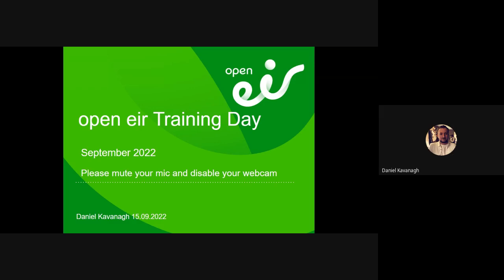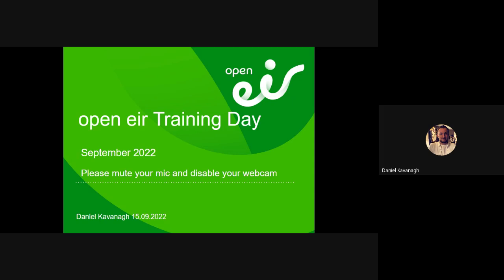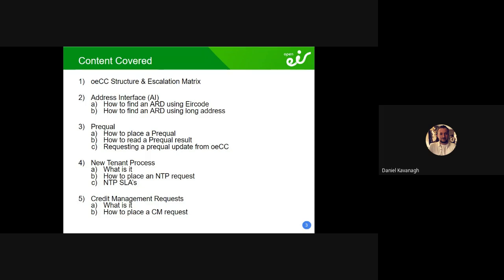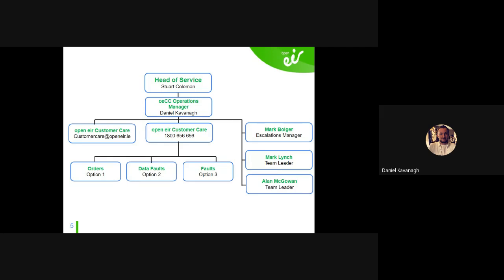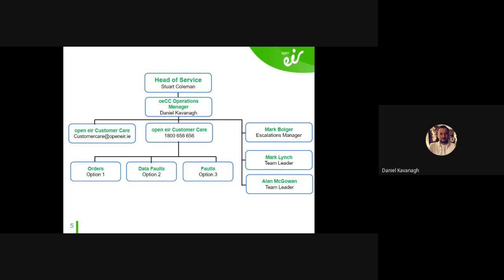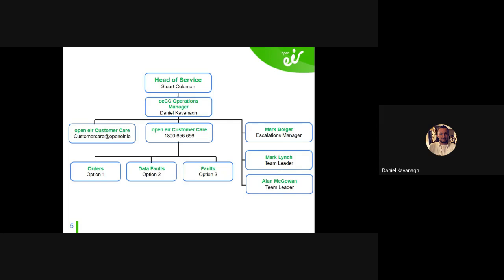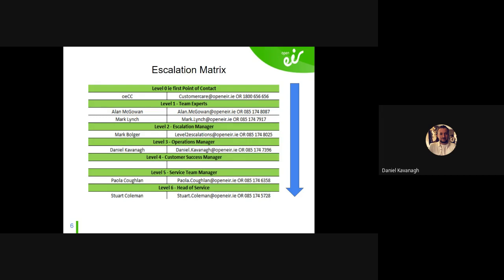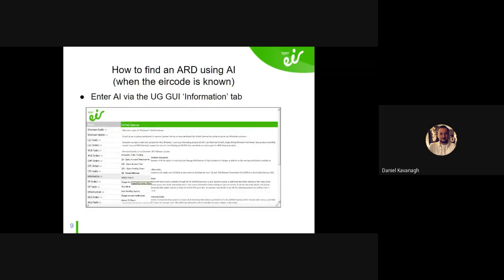Open eir Orders Training - AI (September)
open eir Order Training 2022
Topics covered:
How to use AI and find ARD keys